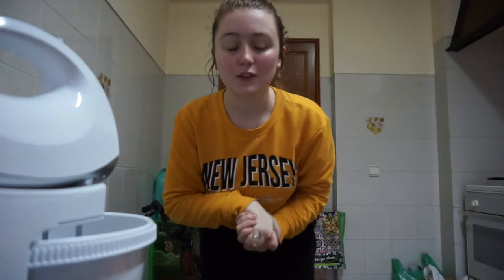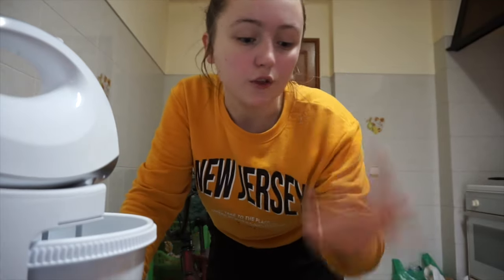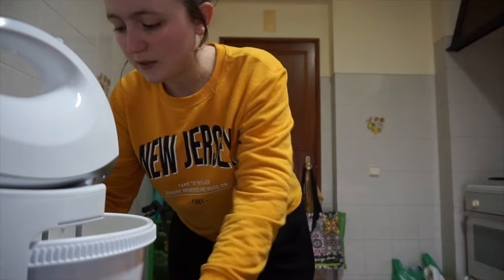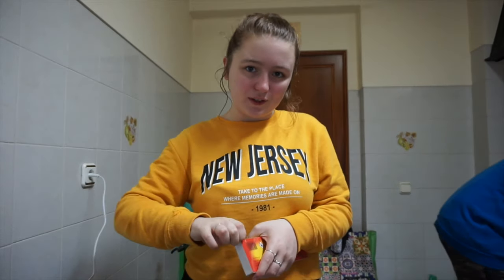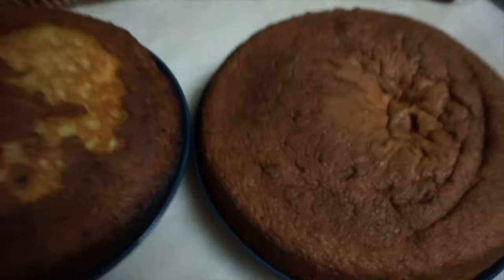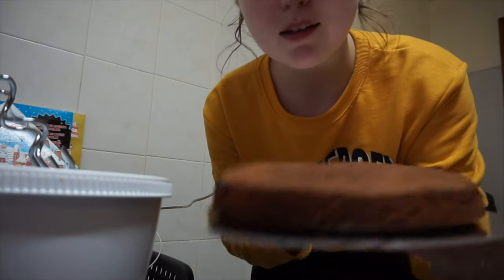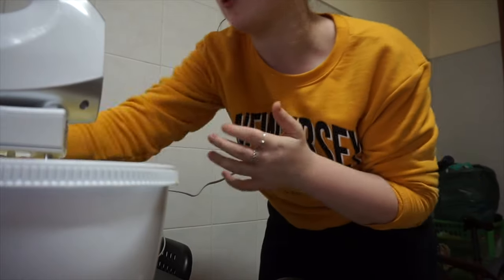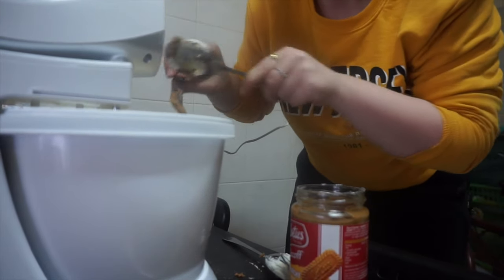baking a biscoff cake.. fail? 🤦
xo Becca